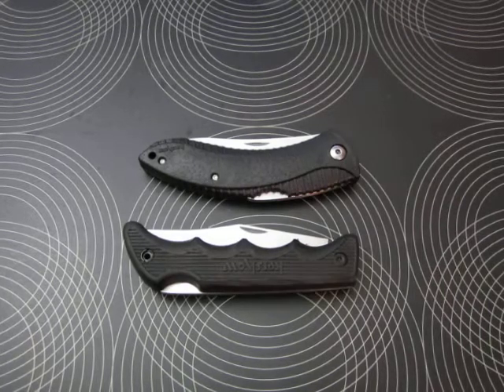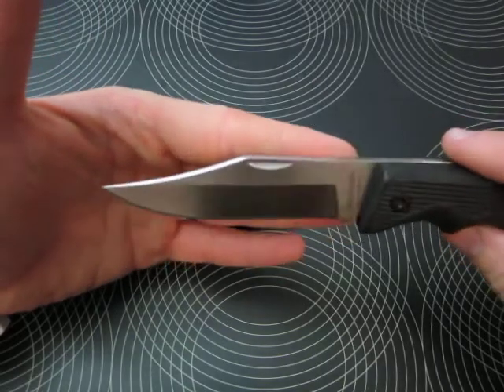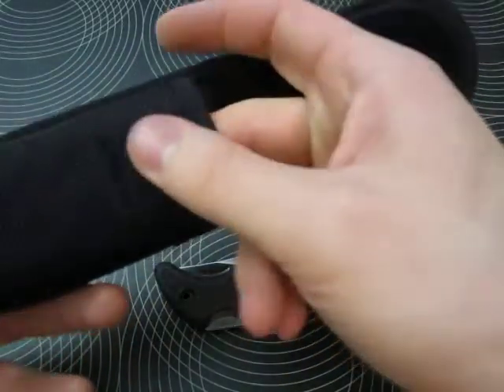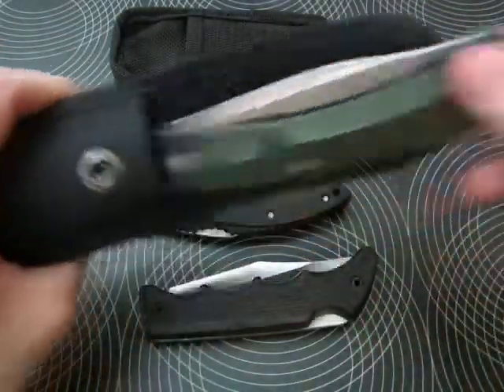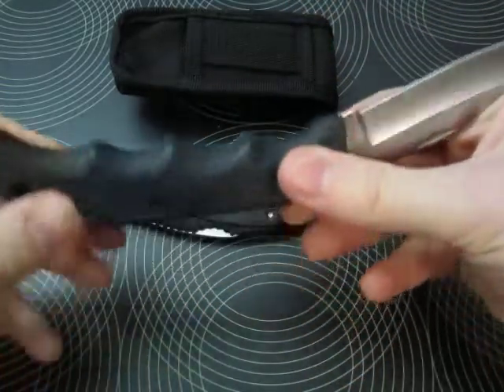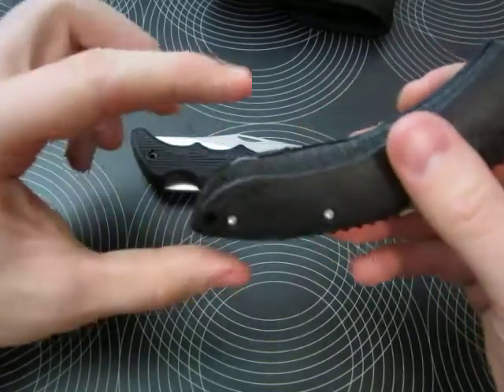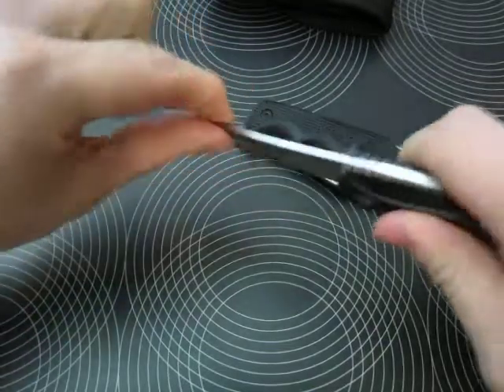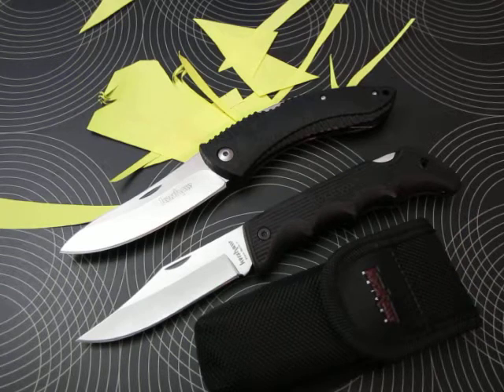Kershaw 1090 Northside Hunter / 1060 Black Horse II Knife Review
review of 2 budget priced two-handed opening lockback folding hunters
...and for what it's worth, as someone who has owned the kershaw wildcat ridge (see review on my channel), the black horse II is waaay better!